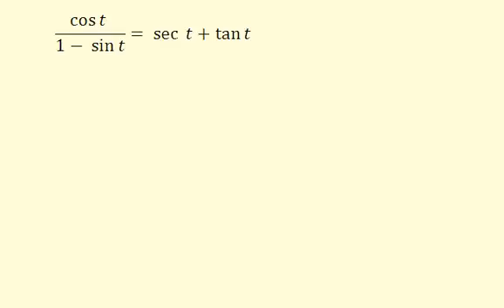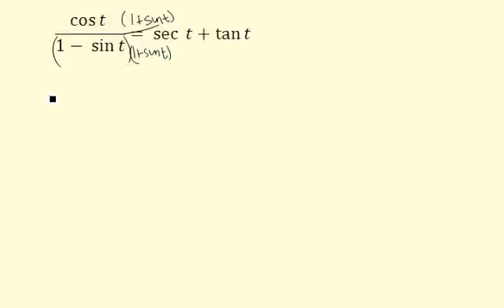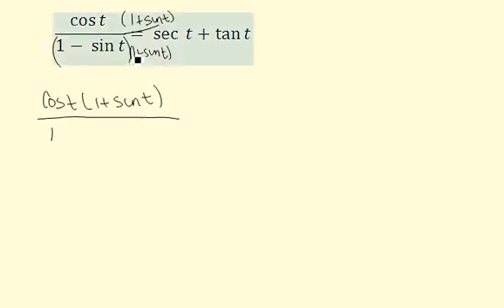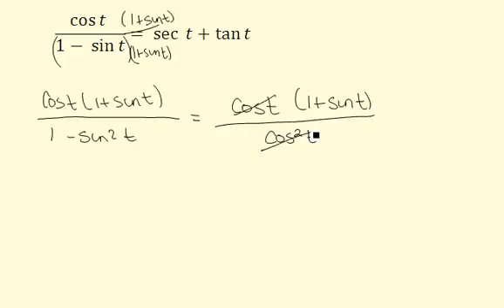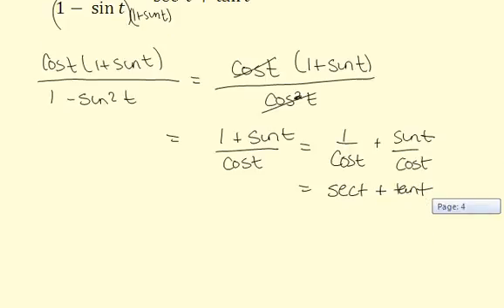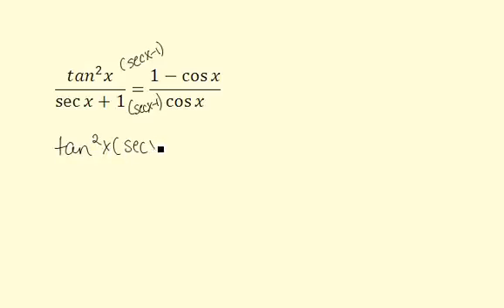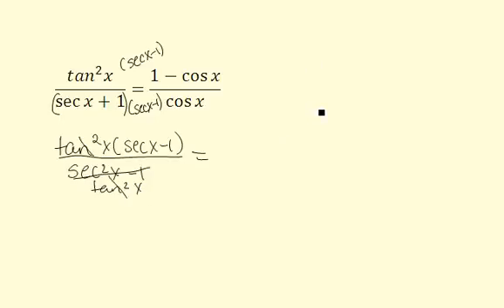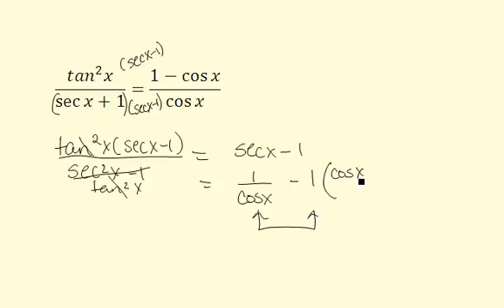7 1 15